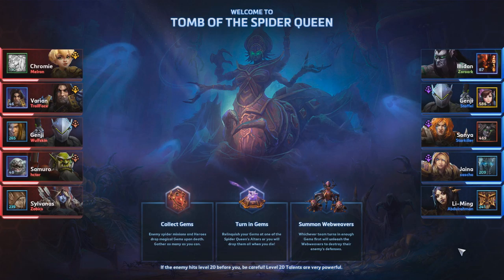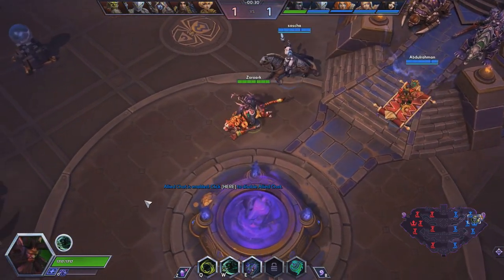You were just not prepared! - Heroes of the Storm Gameplay